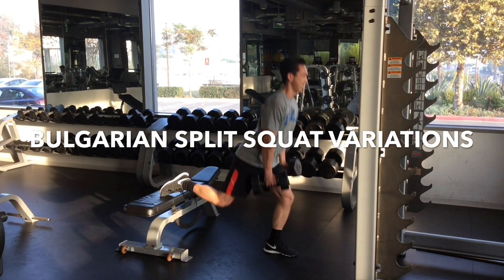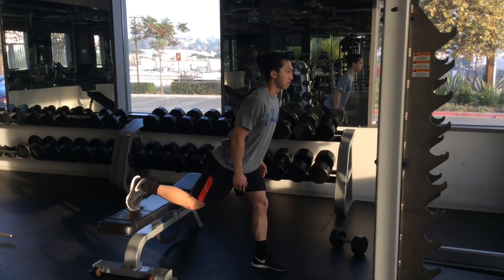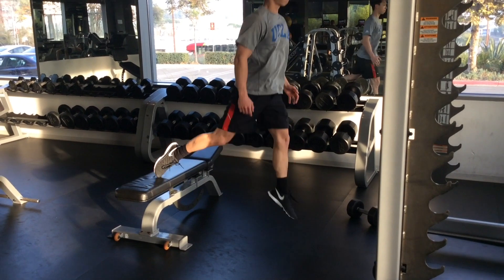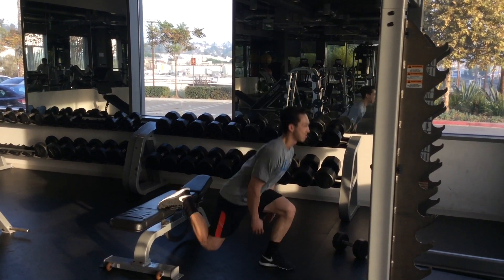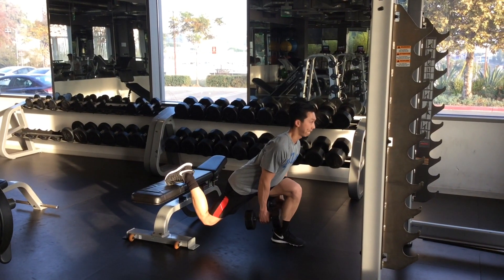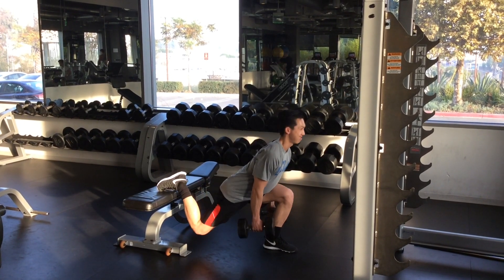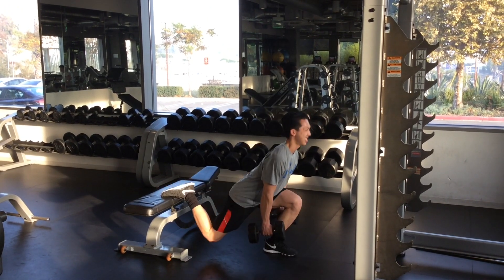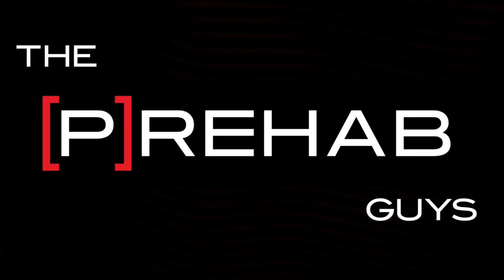Cant Back Squat? Try Bulgarian Split Squats for Similar Muscle Activity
While our focus is on prehab, i.e. finding the weak links in your movement system and addressing them through specifically targeted exercises, we are HUGE ADVOCATES OF BARBELL TRAINING and train this way ourselves everyday. That being said, not everyone is a fan of (or comfortable with) getting under a barbell - especially in the rehabilitation setting. So if you are unable to get your clients or patients under the barbell and are looking for exercises that elicit similar EMG activity to the traditional back squat, look no further than the REAR LEG ELEVATED SPLIT SQUAT aka the Bulgarian split squat.

A recent study by DeForest et al 2014 compared the EMG activity of the Back squat (85%RM), the real leg elevated split squat (50%RM), and the split squat (50% RM). Their big finding was that almost all the muscles (gluteus maximus and rectus femoris included) they looked at elicited similar muscle activity. The only significant difference between the bulgarian split squat and the back squat was that the back squat displayed higher biceps femoris muscle activity. This means that for those clients who are UNCOMFORTABLE UNDER THE BARBELL--but still want good glute and quad results--you can have them perform a bulgarian split squat and elicit similar muscle activity and GAINS!
Another study by McCrudy et al 2010 found that the bulgarian split squat elicited greater gluteus medius muscle activity than the back squat. Which makes logical sense considering the unilateral design of the exercise and the increased demand on the gluteus medius in the frontal and transverse planes.
If you aren’t convinced yet, give the bulgarian split squat a try, as well as these variations shown!

McCurdy K, O'Kelley E, Kutz M, Langford G, Ernest J, Torres M
J Sport Rehabil. 2010 Feb; 19(1):57-70

DeFOREST BA, CANTRELL GS, SCHILLING BK. Muscle Activity in Single- vs. Double-Leg Squats. International Journal of Exercise Science. 2014;7(4):302-310.